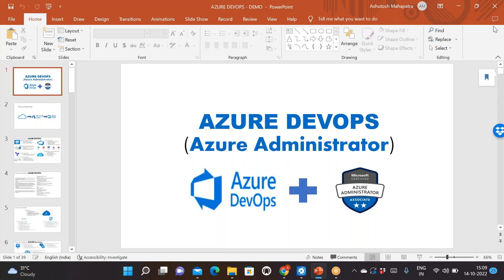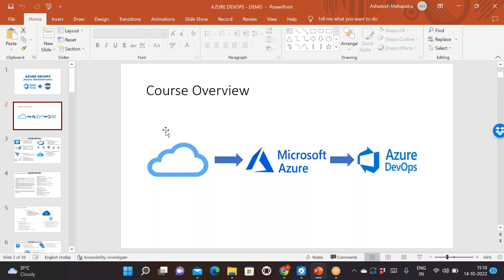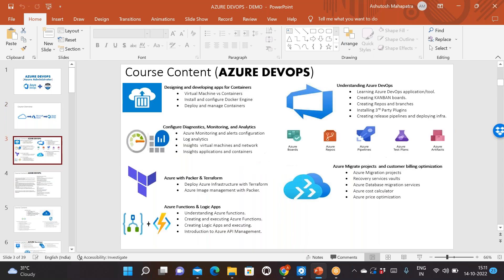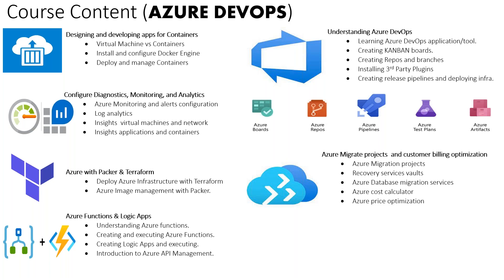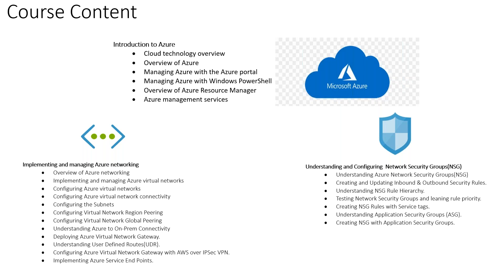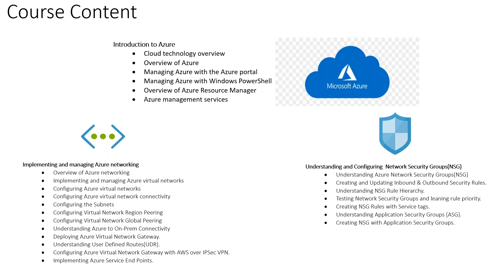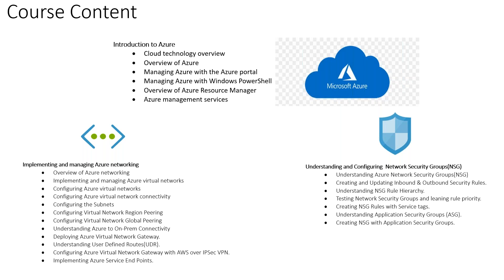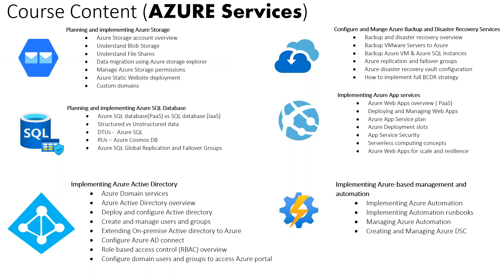01 Azure DevOps Demo by Ashitosh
Transform Your Development with Azure DevOps!

Unlock the power of Azure DevOps to streamline your software projects.
Our integrated platform enhances collaboration and accelerates delivery.

Automate CI/CD for faster and more reliable releases.
Agile project management tools keep your teams organized.
Real-time collaboration fosters communication across departments.
Perfect for organizations of any size, from startups to enterprises!
Join the ranks of successful companies leveraging Azure DevOps.
Get started today and empower your team with our training programs!